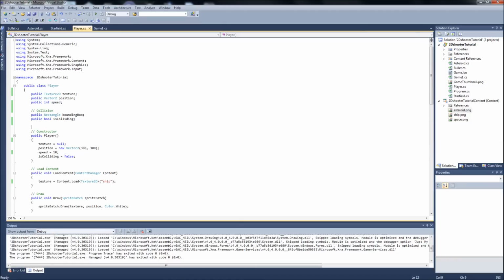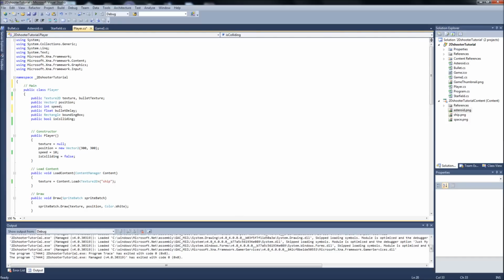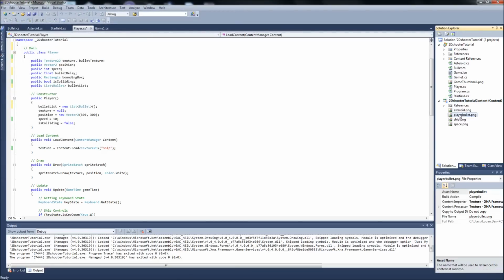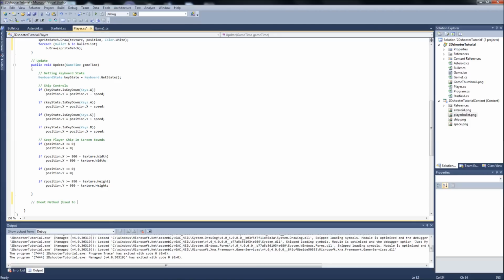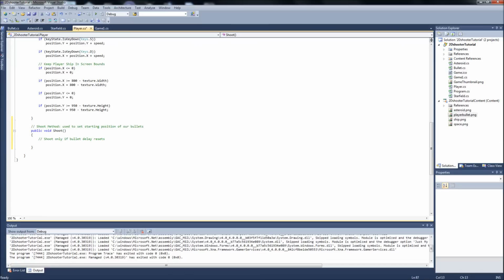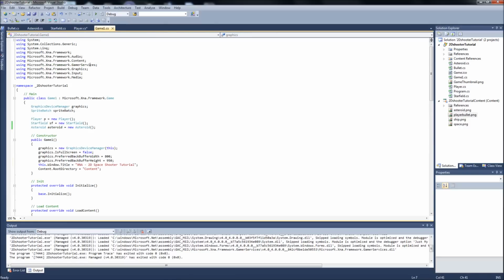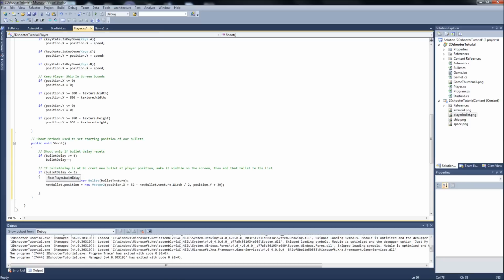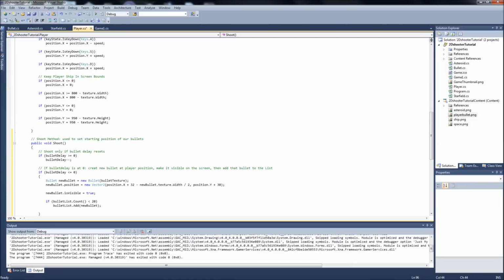Programming a 2D Space Shooter Tutorial #8 - XNA - Shooting 1-2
Part 1 of 2 videos on getting our spaceship to shoot our bullets!